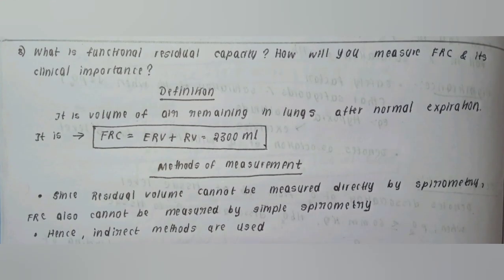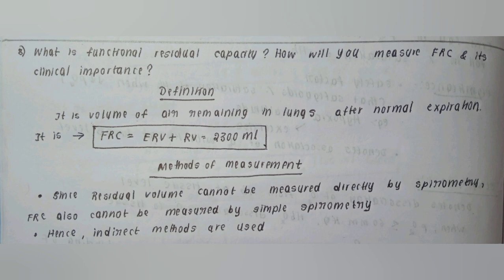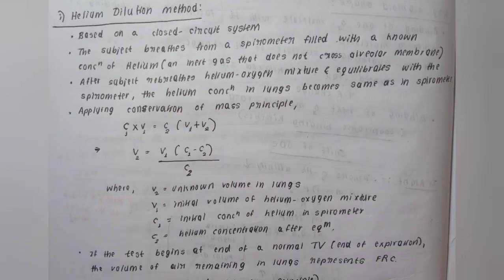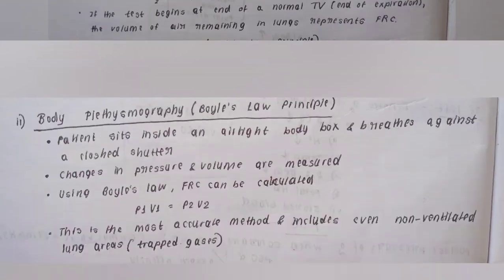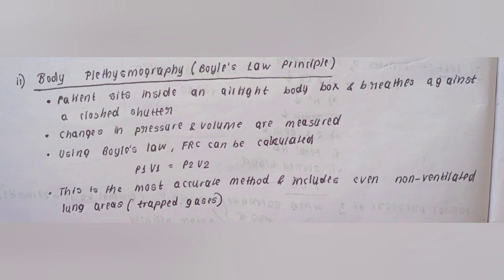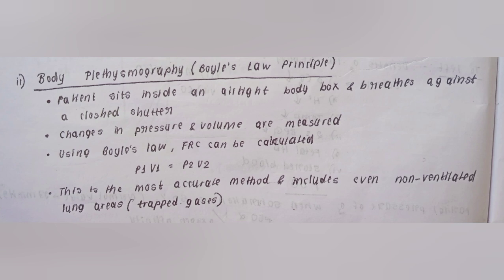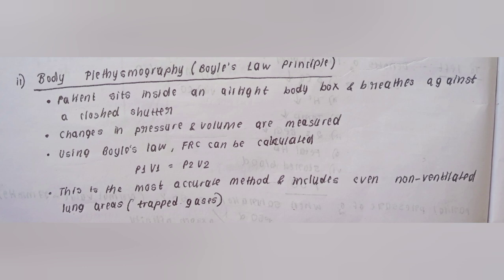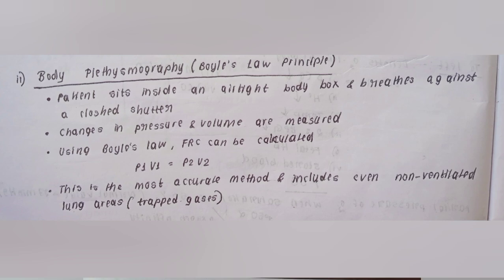Functional Residual Capacity (FRC) 🔥 | Helium Dilution & Body Plethysmography | 5-Mark Physiology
In this video, I explain Functional Residual Capacity (FRC) in a simple, conceptual, and exam-oriented way, exactly how it is asked in physiology exams.

🔹 What you’ll learn in this video:
- What is Functional Residual Capacity (FRC)
- Components of FRC (ERV + RV)
- Why FRC cannot be measured by spirometry
- Helium dilution method (closed circuit) – principle & working
- Body plethysmography – Boyle’s law explained simply
- Difference between helium dilution vs plethysmography
- Why plethysmography is the most accurate method
- Clinical importance of FRC
- Conditions where FRC increases and decreases
- Viva points & 5-mark exam tips

📌 This is a high-yield physiology topic and is frequently asked as a 5-mark question in medical exams.

🎯 Perfect for:
- MBBS students
- First-year medical students
- Physiology exam preparation
- Viva & revision

Functional Residual Capacity
FRC
FRC physiology
Lung volumes
Respiratory physiology
Helium dilution method
Body plethysmography
Spirometry
Medical physiology
Physiology 5 marks
Pulmonary function test
MBBS physiology
High yield physiology
Respiratory system
Clinical physiology